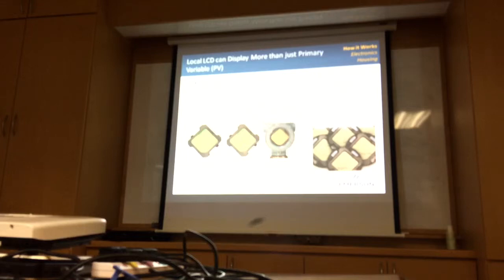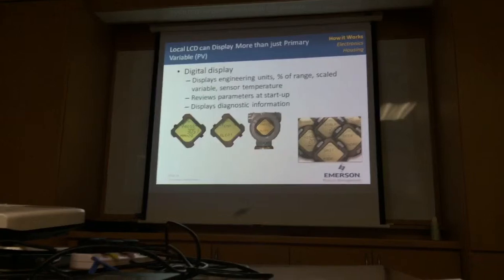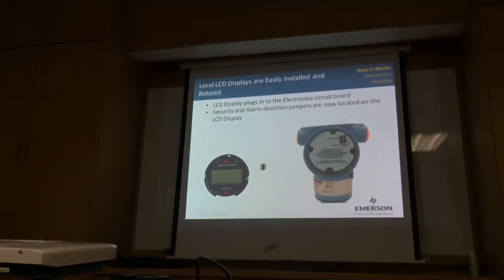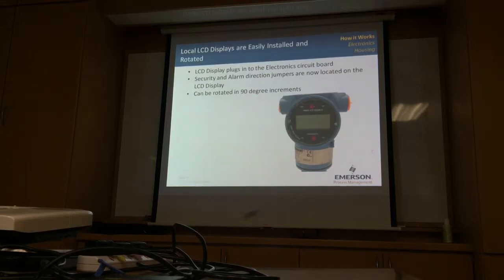Rosemount transmitter Training 21-04-2015 part 2